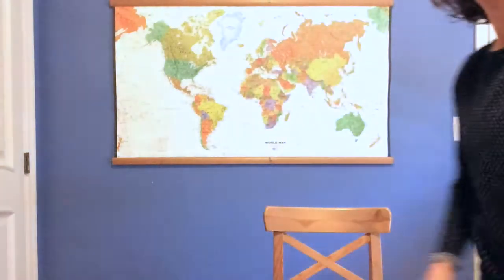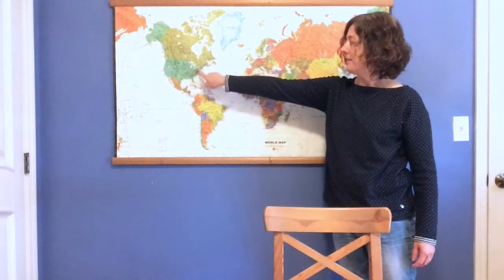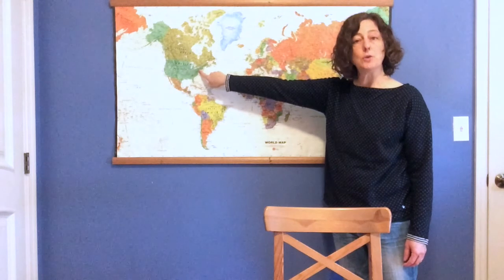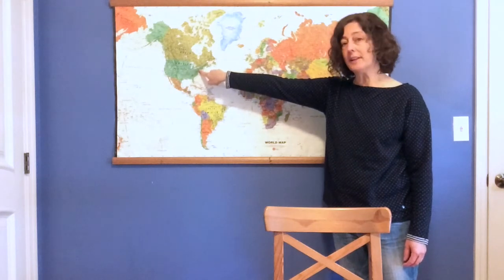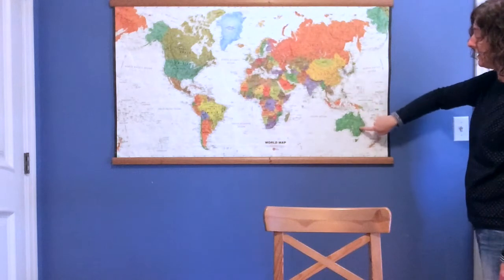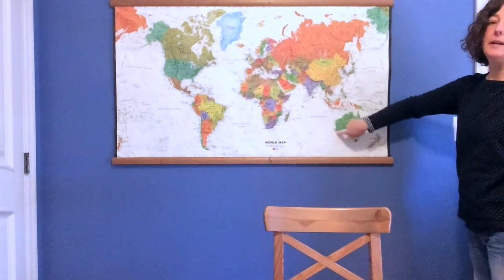Around the World Australia